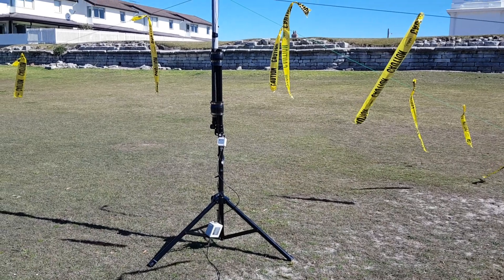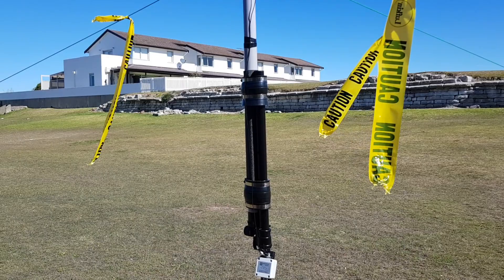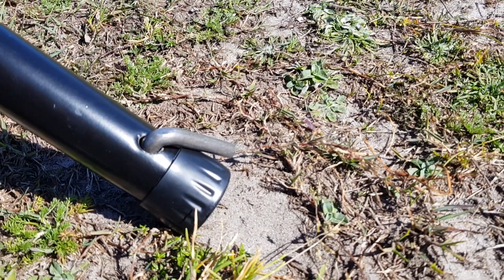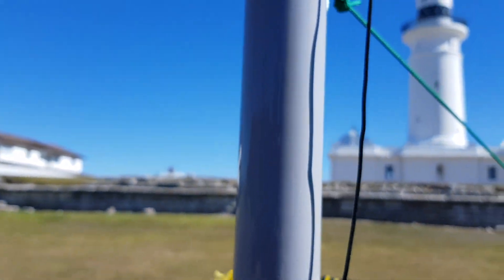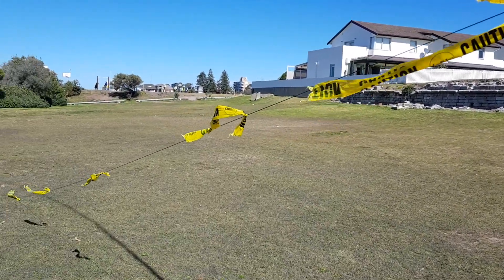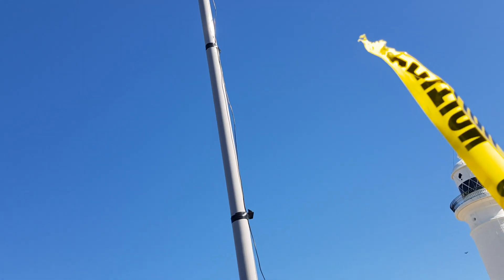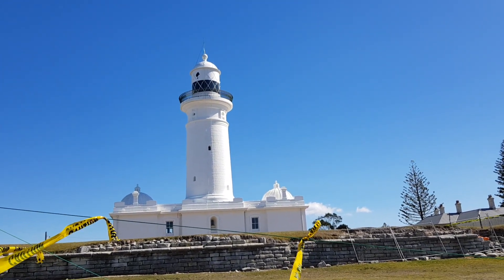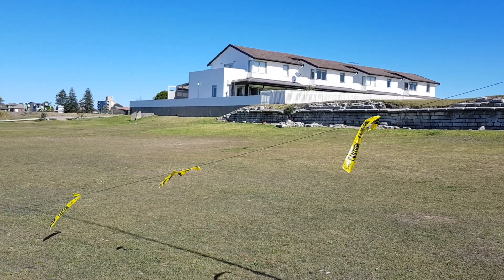My stand alone vertical setup. 3 band End Fed antenna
When there are no trees around this is works great for me. I mentioned balun in the video when its actually an unun or transformer, which brings down the impedance to 50 ohms, unbalanced to unbalanced.